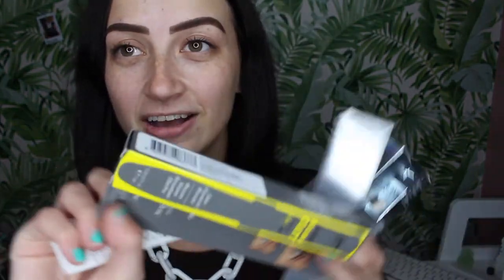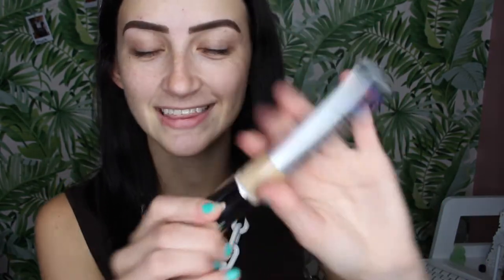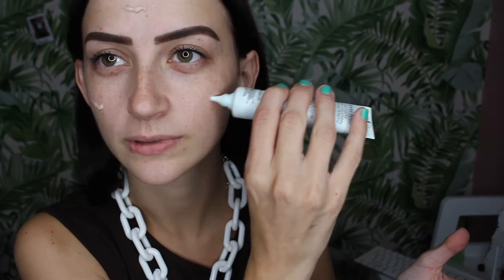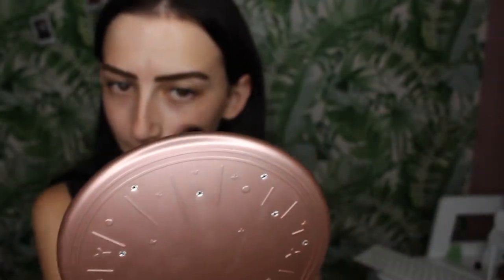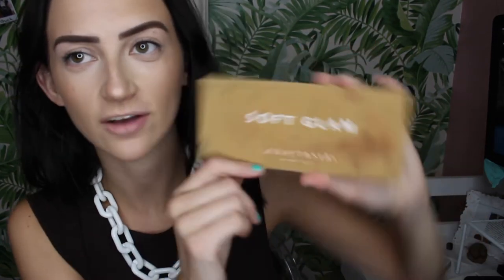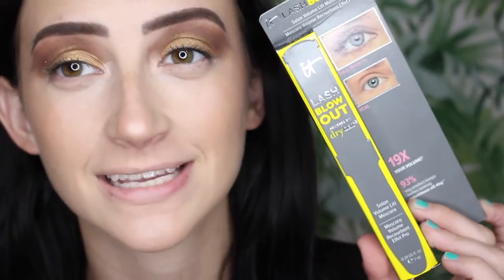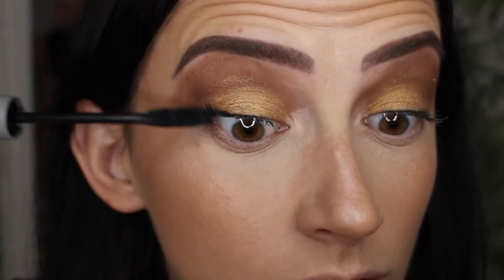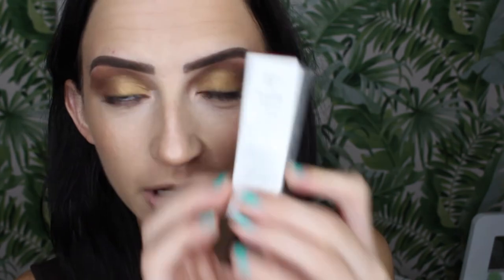FULL FACE USING IT COSMETICS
Hey friends,

I am so thankful that IT Cosmetics and Brill Comm sent over some products for me to test out! I am obsessed with the CC cream and the Lip stick. Actually, I’m obsessed with it all! Have you used this brand before?

Videos at 10:00am EST

Xoxo,
Sarah